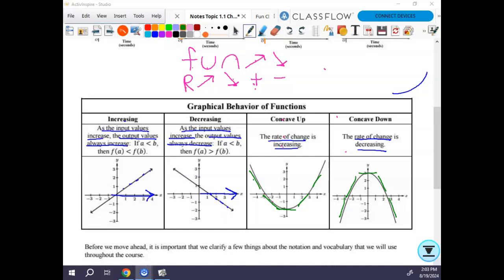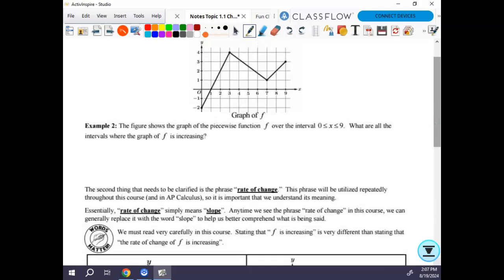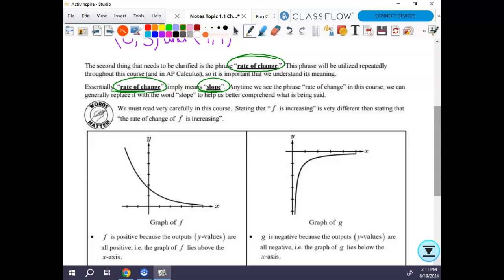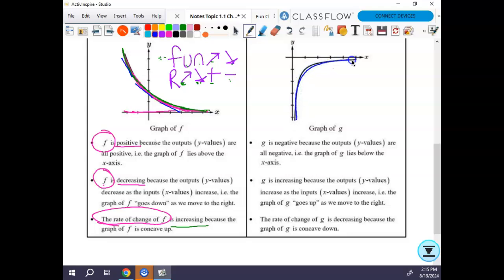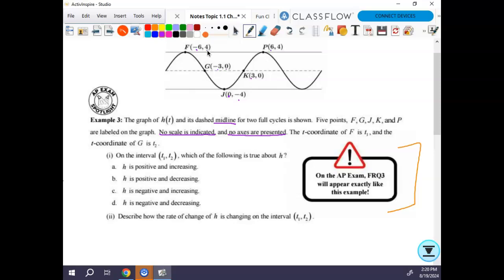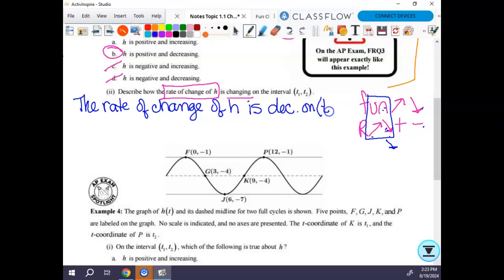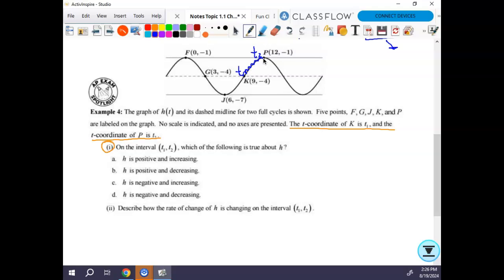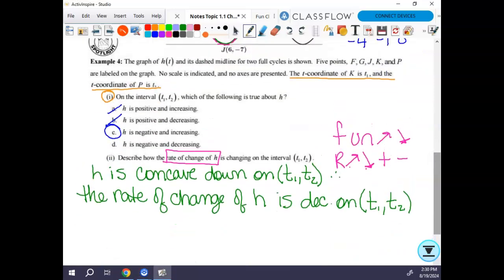1.1 Change in Tandem Day 2 of 3 APPC2425